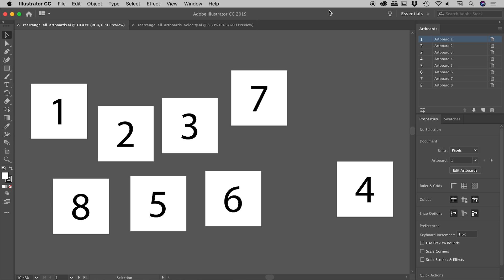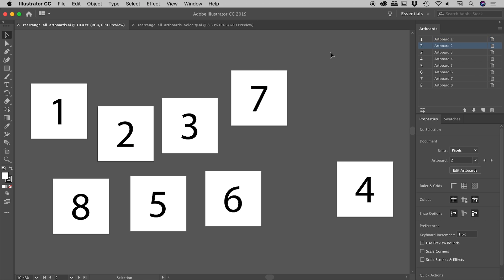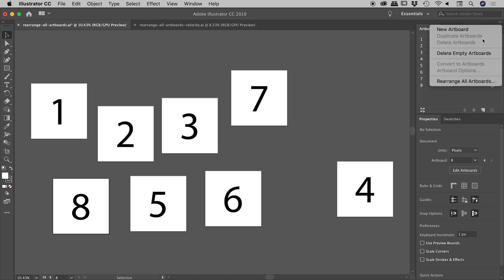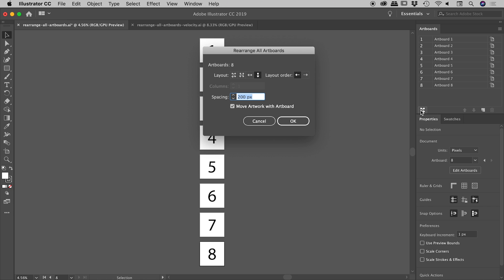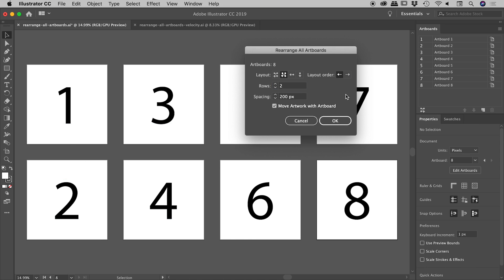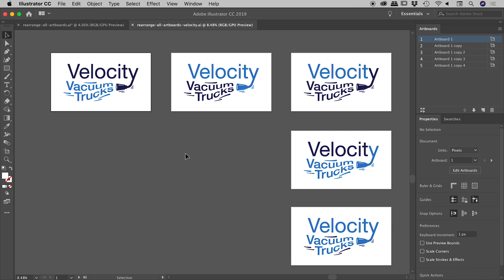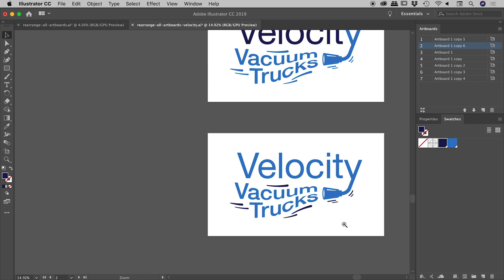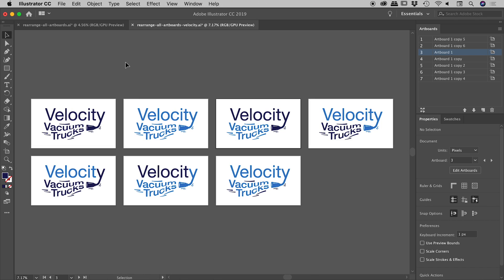Automatically rearrange all artboards in Illustrator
In preparation of automatically rearranging artboards, the most important thing to do is to arrange the entries within the Artboards panel in the order in which they are to be arranged within the document. This can be done by manually dragging each entry within the Artboards panel or by using the arrow buttons at the base of the panel.

"Rearrange All Artboards" can be activated from either the button at the bottom left, or the flyout menu at the top right of, the Artboards panel.

Layout:
These buttons control the formation the rearranged artboards will take…
- Grid by Row: Columns setting dictates the number of artboards per row.
- Grid by Column: Rows setting dictates the number of artboards per column.
- Arrange by Row: All artboards arranged into a single row.
- Arrange by Column: All artboards arranged into a single column.

Layout order:
Controls whether the artboards are sorted from Left to Right or Right to Left.

Spacing:
Controls the amount of space between the rearranged artboards.

Move Artwork with Artboard:
Ensure this is enabled or else the artwork will remain in place while the artboards are rearranged.

If a warning sign is displayed with the text "Adjust settings to fit in more artboards", Illustrator will not be able to rearrange the artboards into this particular configuration. Choose settings such that the artboards will be spread out over more rows or columns.